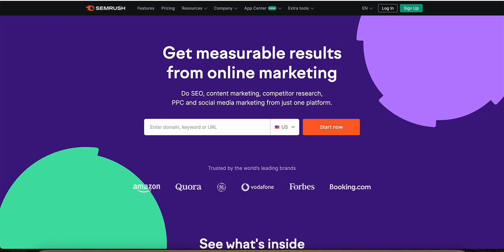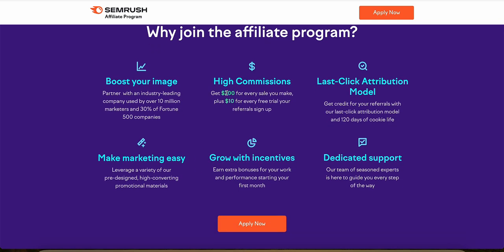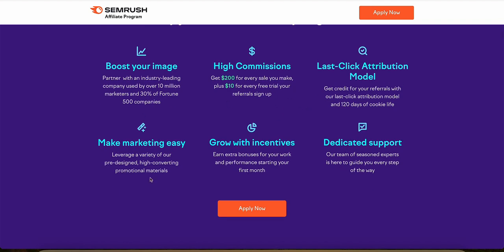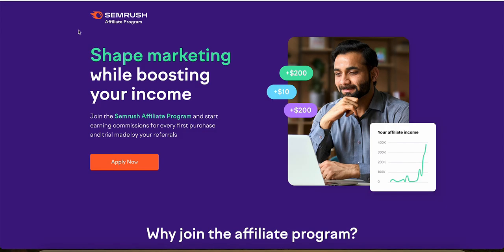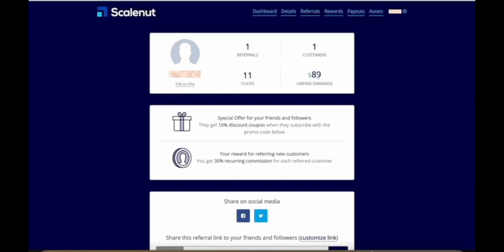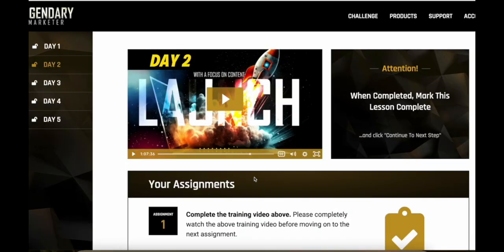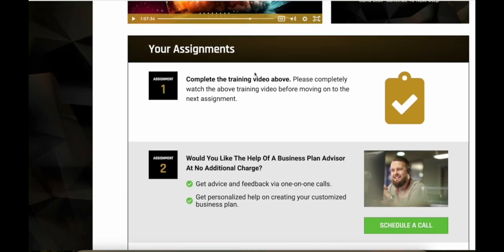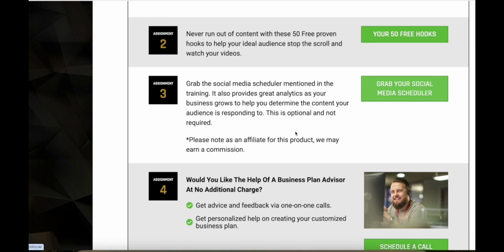Semrush Affiliate Program - How much can you earn in 2025 | Legendary Marketer training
Semrush Affiliate Program - How much can you earn in 2024 | Legendary Marketer training

Are you interested in the Semrush Affiliate program and wondering about your potential earnings in 2024? Watch my comprehensive analysis where I discuss the commission rates, marketing tactics, and real earning examples. This video provides all the crucial information to help you decide if the Semrush Affiliate program is right for your financial goals.